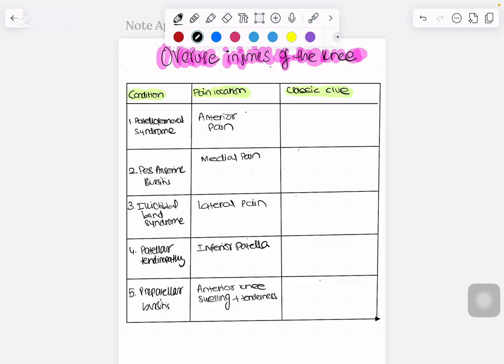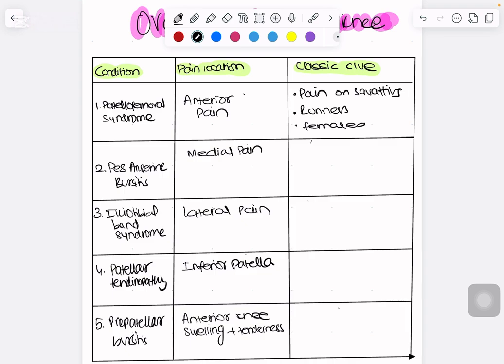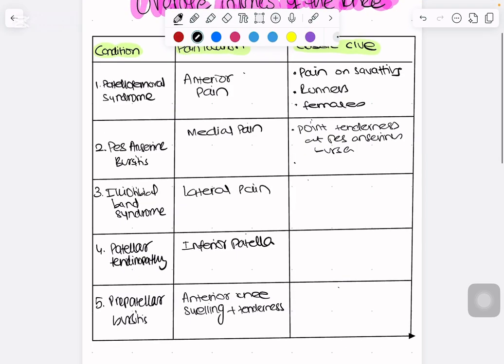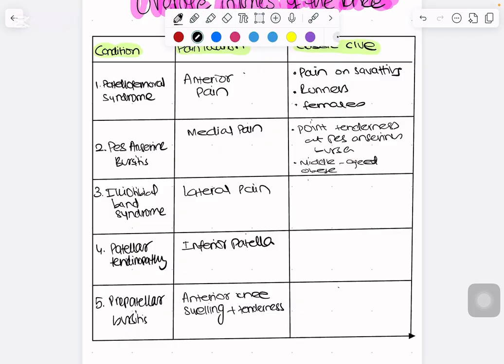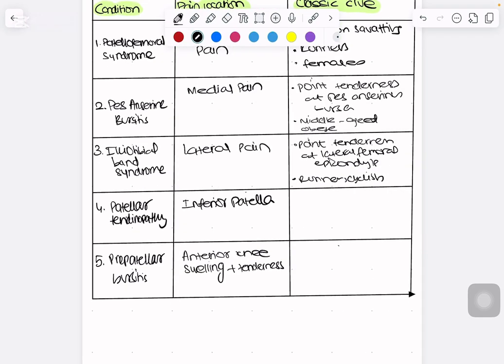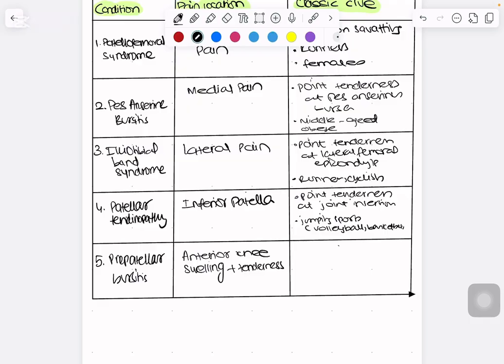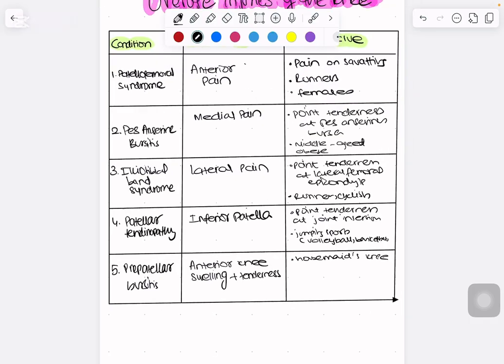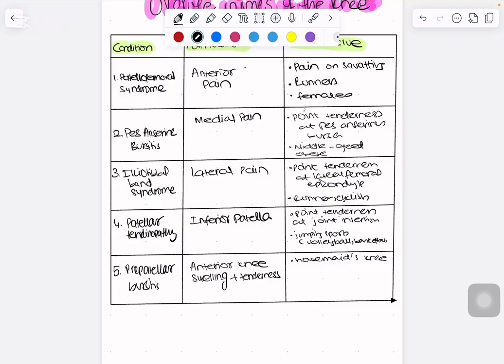Overuse injuries of the knee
Learn the key overuse injuries of the knee—Patellofemoral pain syndrome, IT band syndrome, Pes anserinus bursitis, and more. High-yield, exam-focused review for USMLE Step 2 CK.